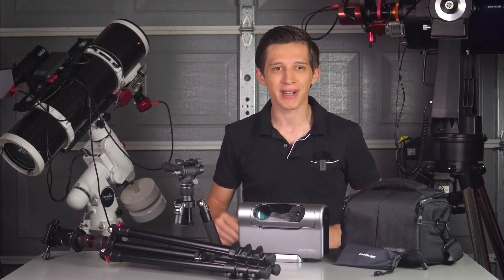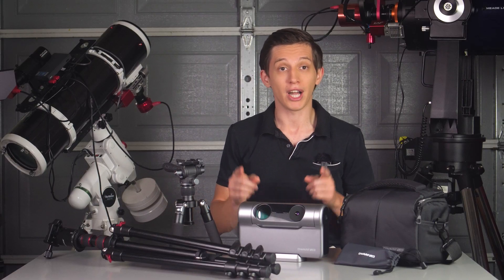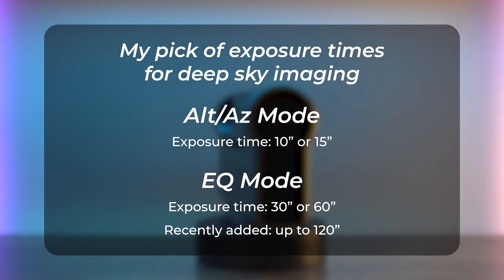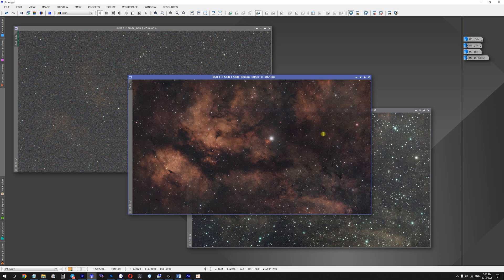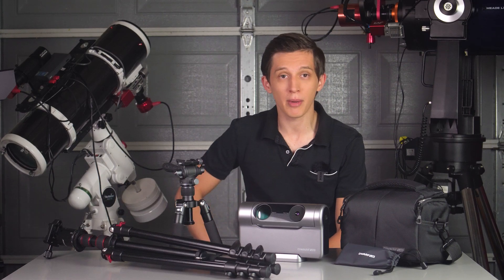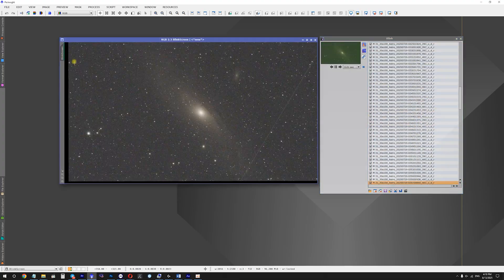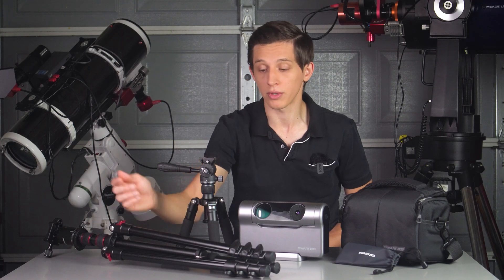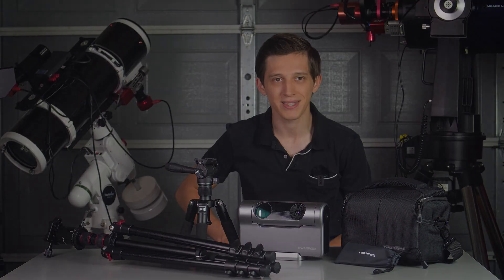Full Review of Dwarf 3 for Astrophotography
- Dwarf 3 (Amazon)

- Mini Tripod
- Budget Tripod

In this video I share my thoughts about Dwarf 3 Smart Telescope after a month of using it. I was skeptical about smart telescopes at the beginning, my opinion was changed when I actually got experience using one.

While the traditional setup would still provide you with better results, it's hard to compete with simplisity and ease of use of a smart telescope and results you can get considering the price.